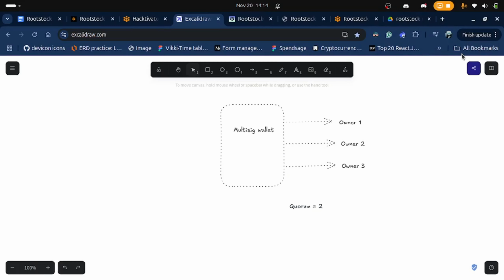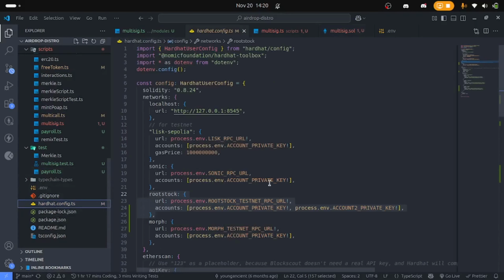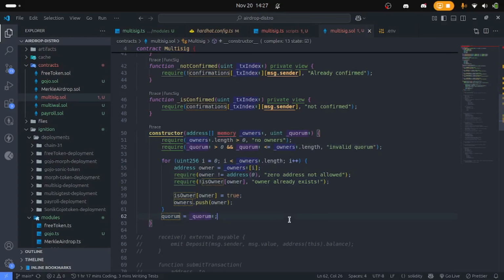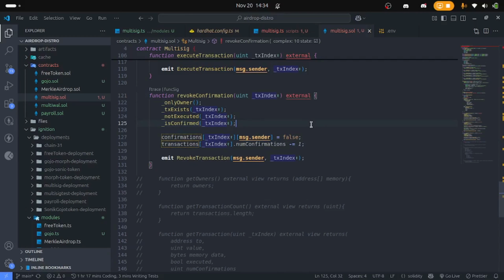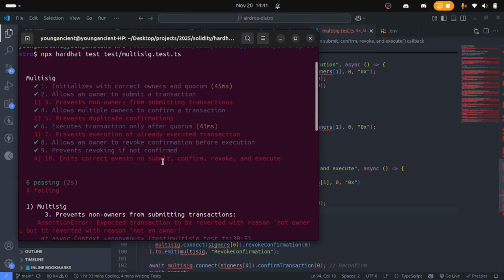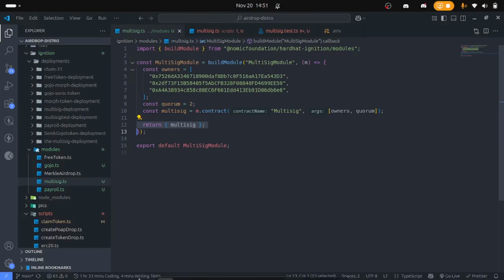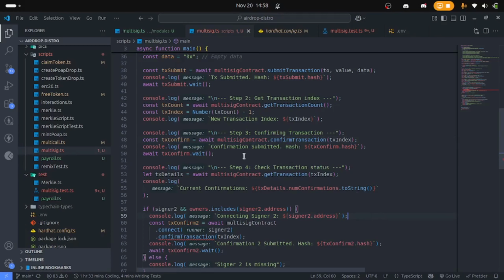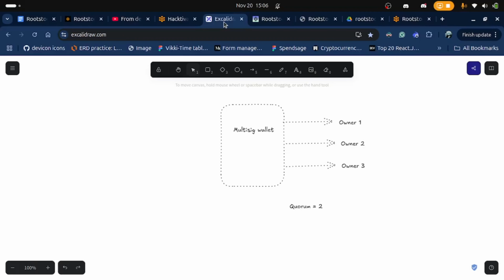Multisig Wallet Deployment on Rootstock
In this From Devs to Devs tutorial, you’ll learn how to design, test, deploy, and interact with a fully functional multi-signature wallet smart contract on the Rootstock blockchain. The creator walks through every step—from understanding how multi-sig logic works, to writing the Solidity contract, building comprehensive Hardhat tests, deploying to Rootstock Testnet, and finally interacting with the deployed contract using Ethers.js.

You’ll also see how Rootstock’s Bitcoin-secured architecture, low gas fees, and strong developer ecosystem (Hacktivator, Collective, Docs, and more) make it an ideal environment for building secure multi-sig applications used in payouts, treasury management, shared wallets, and DAO operations.

Timestamps

00:00 Introduction to Multi-Sig Wallets
03:34 Understanding Rootstock and Its Features
06:15 Exploring Multi-Sig Wallets: Theory and Practice
19:16 Building the Multi-Sig Smart Contract
26:02 Testing the Multi-Sig Contract
29:23 Deploying the Multi-Sig Wallet
37:03 Interacting with the Multi-Sig Wallet
40:49 Conclusion and Future Opportunities